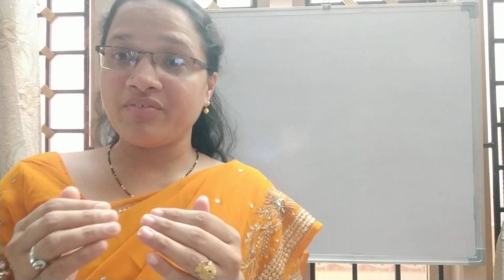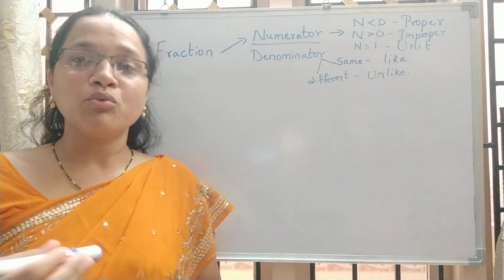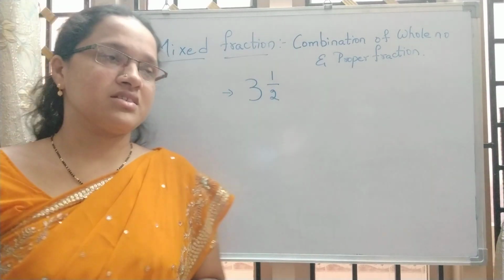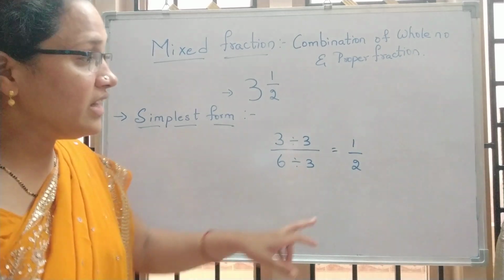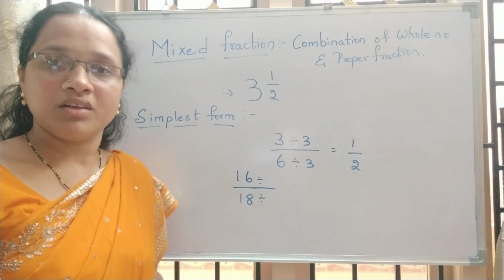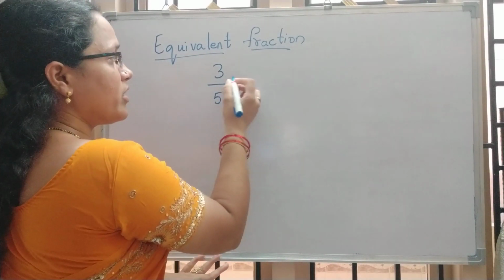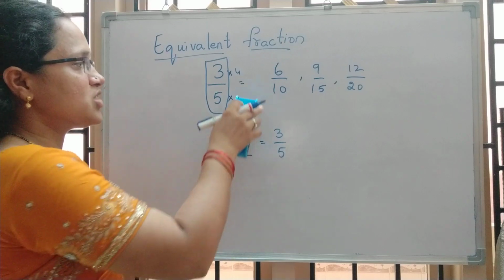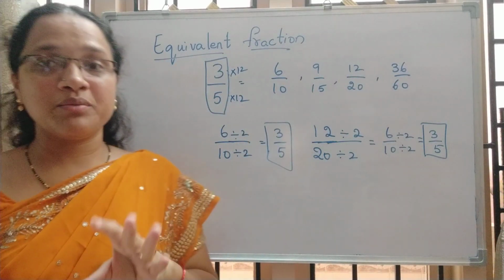Explanation of mixed fraction, Equivalent fraction and Simplest form of fractions